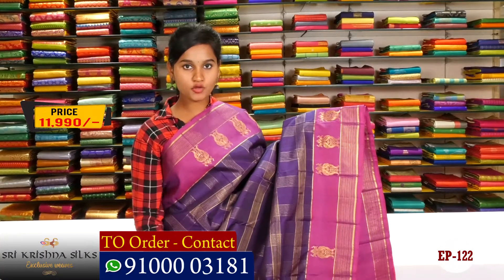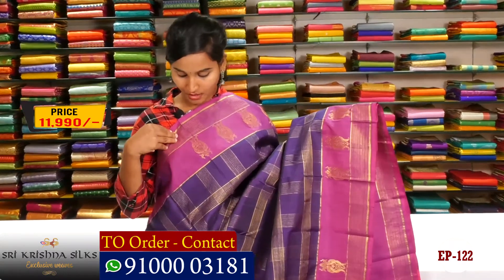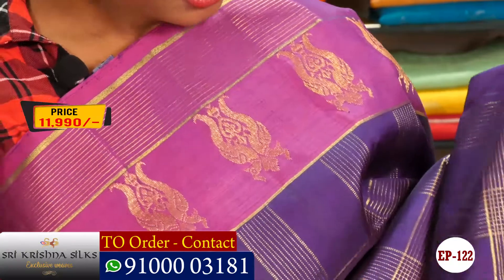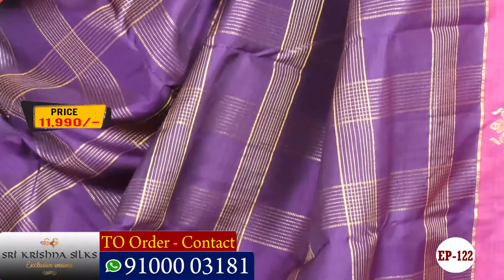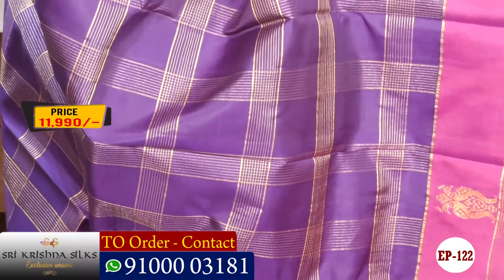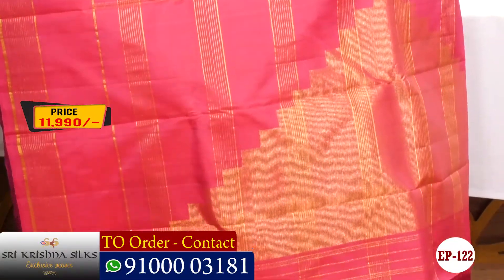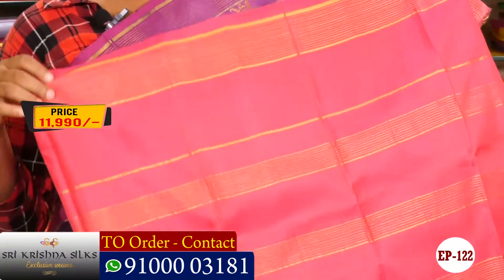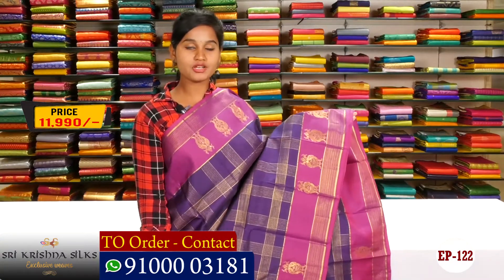Kanchi Pattu Soft Silk Saree | Ep122 | SrikrishnaSilks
Sri Krishna Silks are given the best rates to customers.

Sri Krishna Silks Address:
Banjara Hills Road No.-10, Genaral Bazar, Dilsukhnagar, Kukatpally.

Latest Saree Collections || Booking Now ||  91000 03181 ||